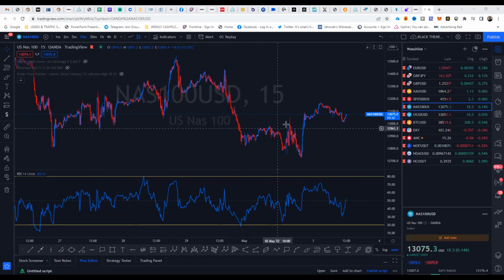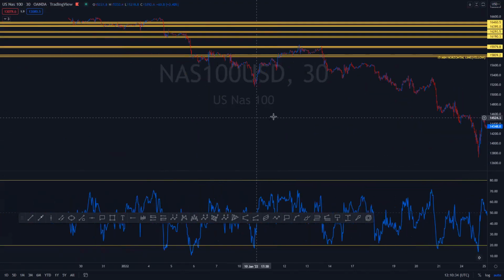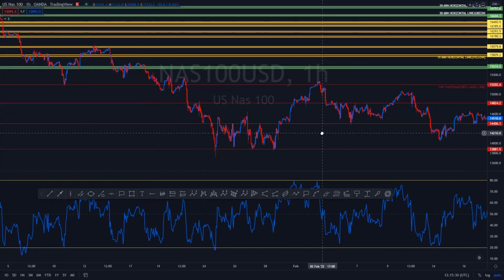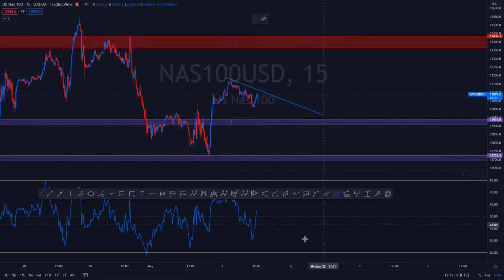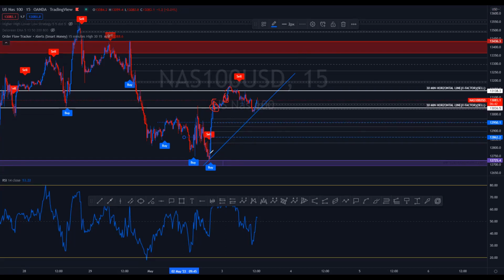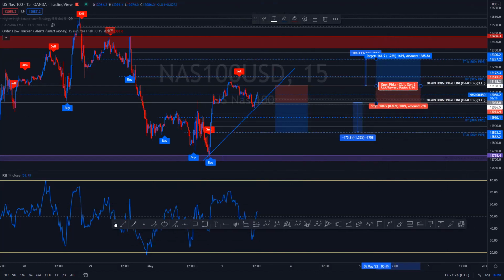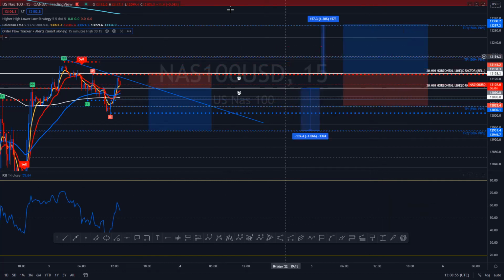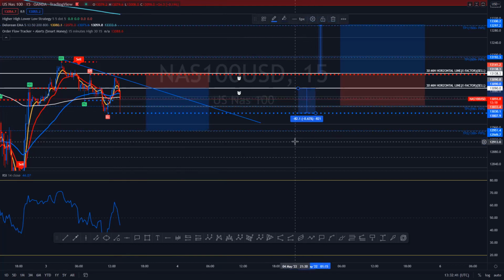LIVE SESSION ON NAS100 USING INSTITUTIONAL IMBALANCES AND THE DELOREAN EMA (5/3/2022)